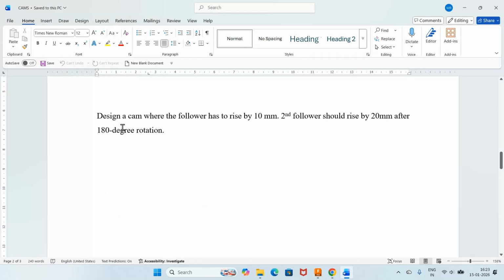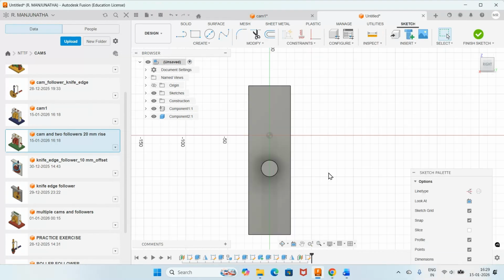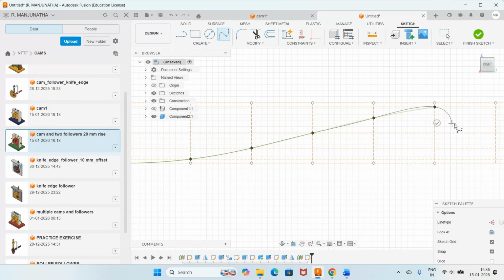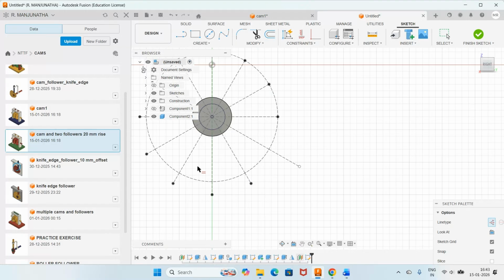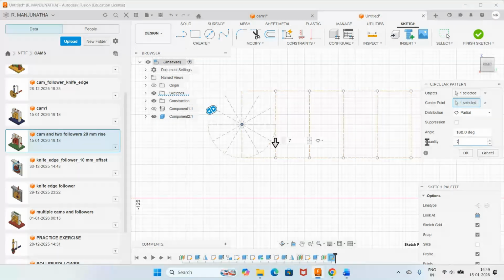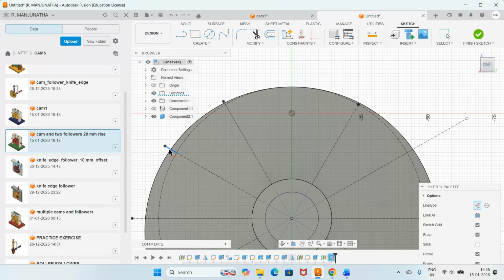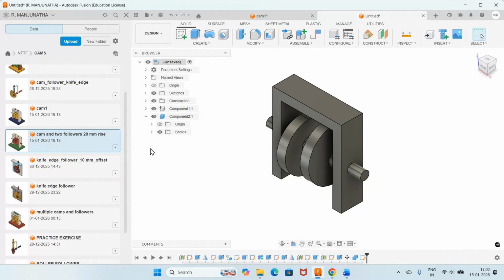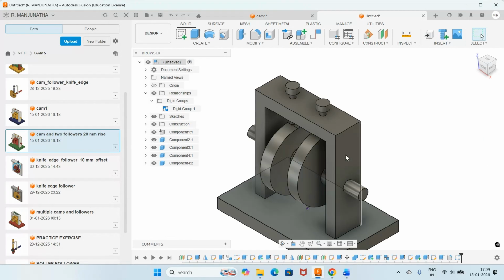3 two followers with rise of 10 mm and 20 mm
Two followers one follower has a rise of 10 mm and another follower has a rise of 20 mm after 180 degree rotation. Assuming the displacement is by Simple Harmonic Motion.